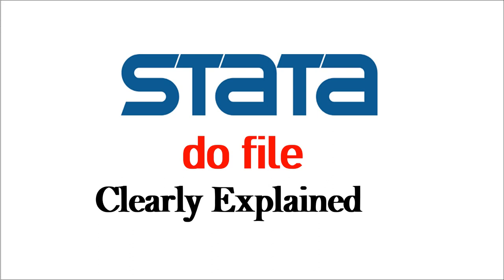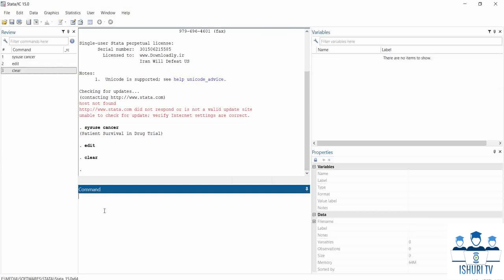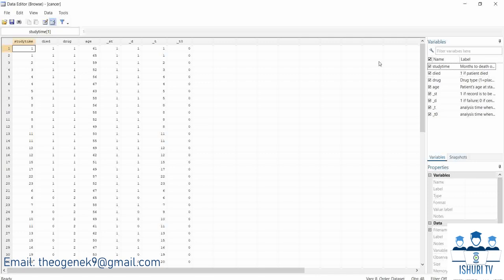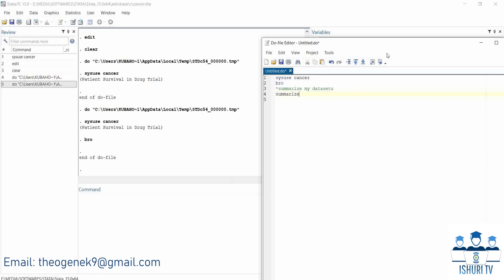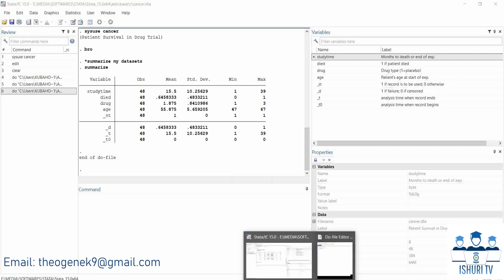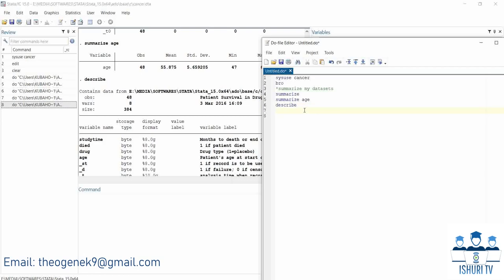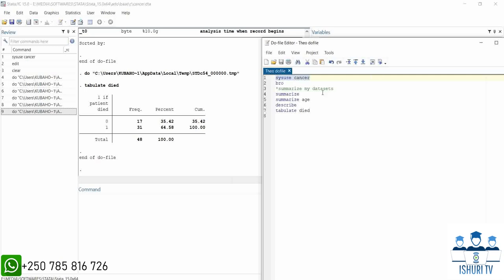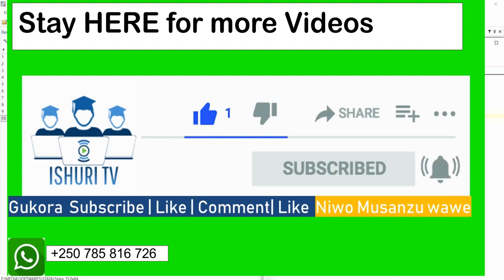✅ STATA Dofile Clearly Explained ✔️ ( CLASS 002)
Everything you need to know about STATA Software.